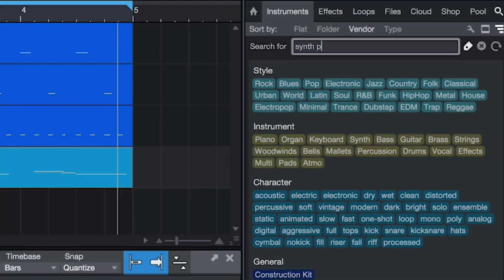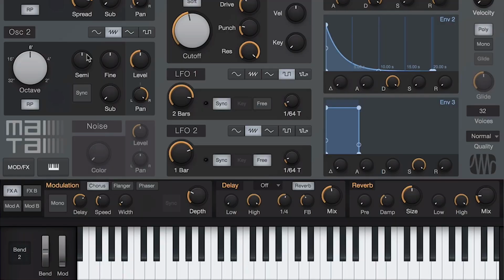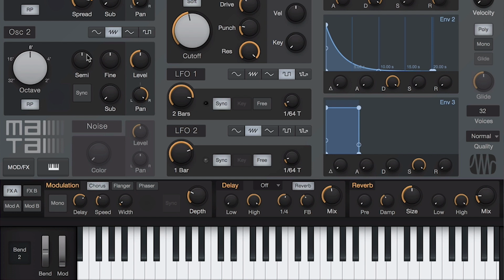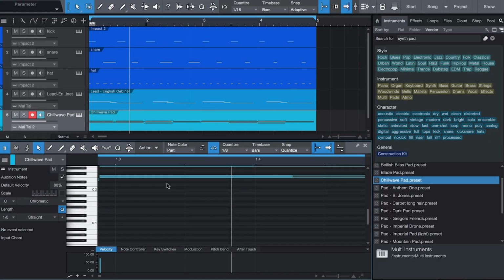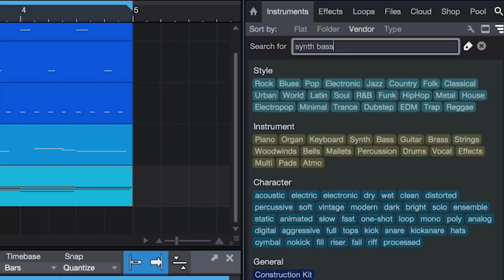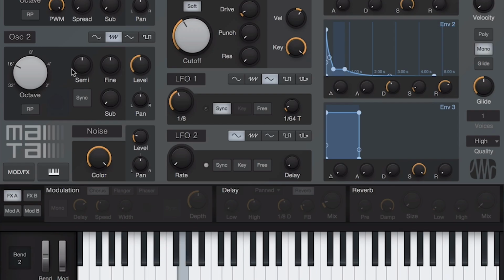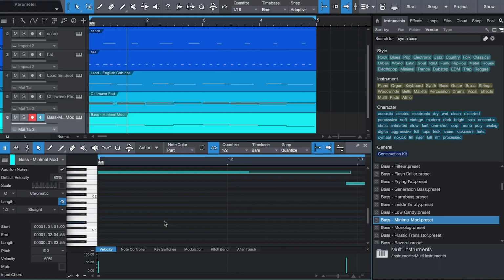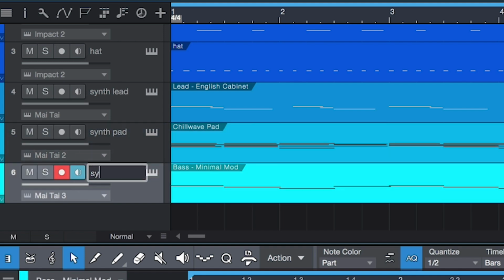How to make a chord progression in Studio One 5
Start making music today!

A simple chord progression can go a long way in adding color to our music.

In the video above, we walk through how you can construct your own chord progression in Studio One 5. After watching the tutorial, you should have a basic understanding of how you can make your own progression in Studio One.

Throughout the video, we touch on a number of concepts related to harmony such as key and triads. If you haven’t already, check out our introduction to harmony that dives deeper into these concepts and more from a theoretical perspective – while it’s a lot to take in, having an understanding of the ideas covered in the piece will empower you to move forward in your creative process with even more clarity and confidence.

This video is part of a larger guide for making your first track; once you’ve watched it and taken the time to create a chord progression in the DAW yourself, head back to our curriculum and move on to our introduction to mixing.

Start making music with Studio One 5 and Splice Sounds